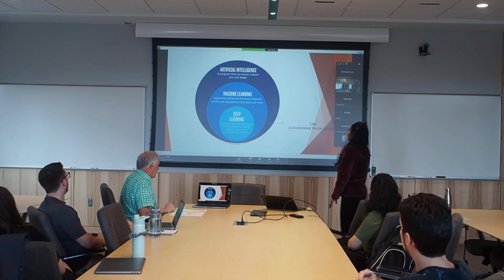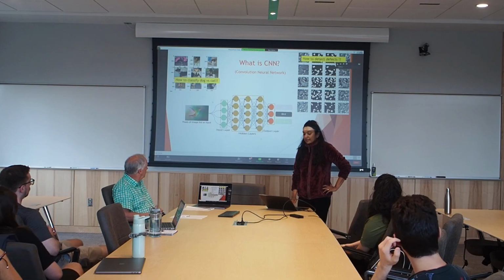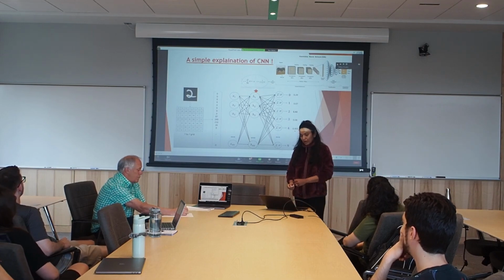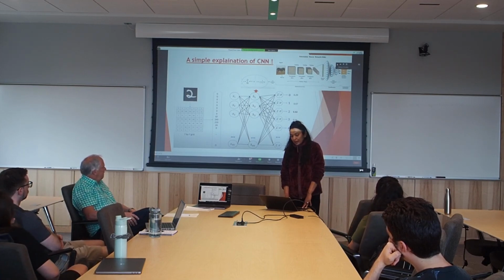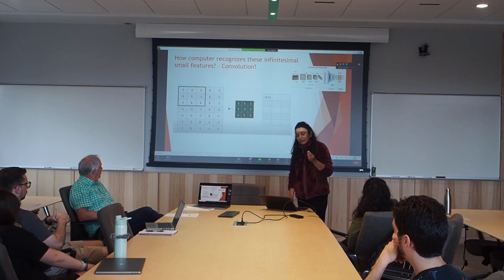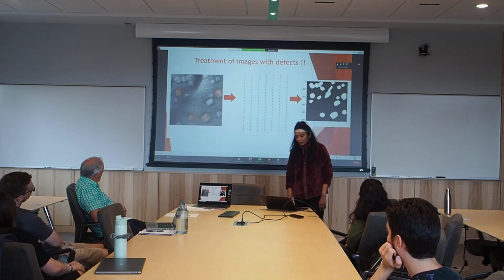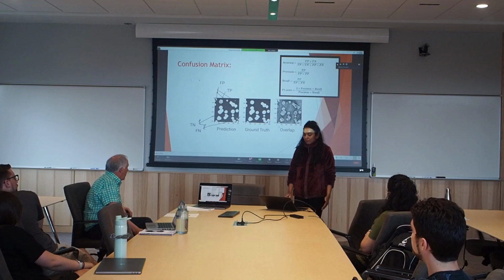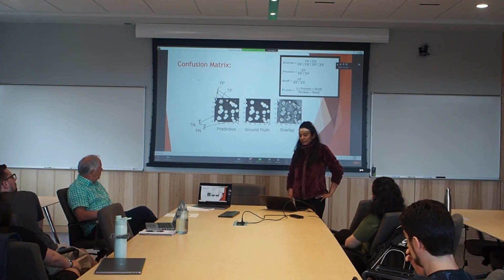Understanding Convolutional Neural Networks: From Basics to Evaluation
In this video, we introduce the fundamental concepts behind Convolutional Neural Networks (CNNs). We delve into the processes by which these networks analyze and extract significant features from images, illuminating the underlying mechanisms that make them so effective in image recognition tasks. Following this foundational discussion, we shift our focus to a vital aspect of machine learning: evaluating the performance of CNNs. We highlight the various metrics and methods used to assess their accuracy and efficiency, providing insights into how these evaluations impact real-world applications.

Speaker: Dr. Shradha Agarwal